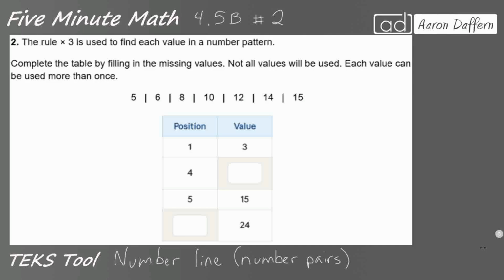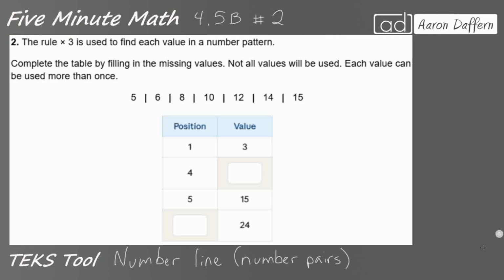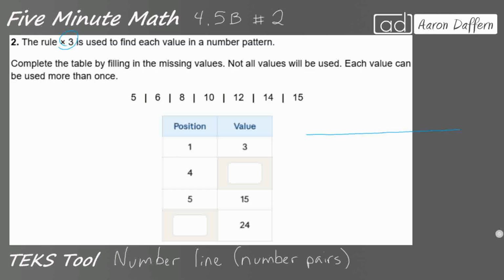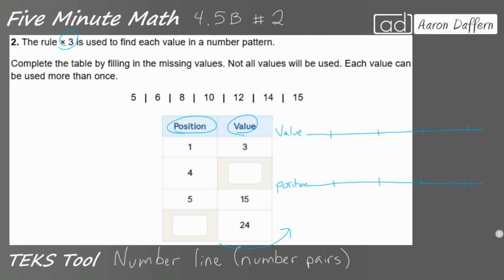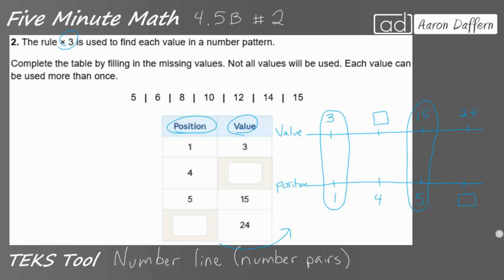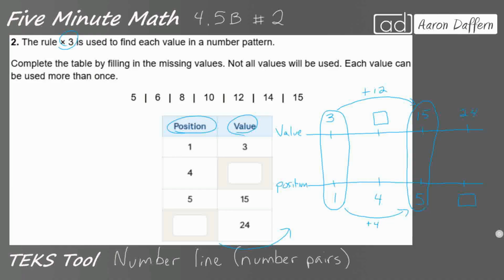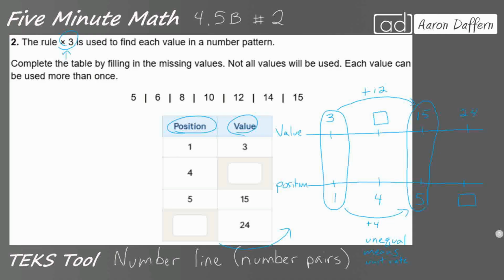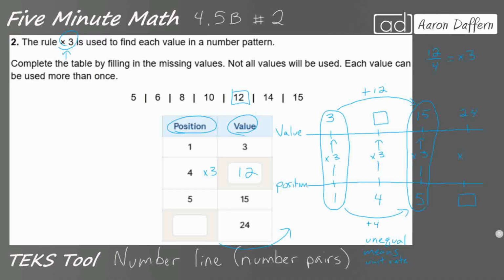TEKS Tools Number Line: Number Pairs (4.5B #2)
Learn how to use a number line to solve problems with related sets of numbers. More information about 4th grade TEKS Tools can be found